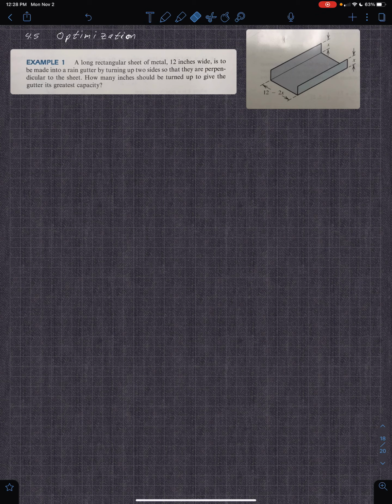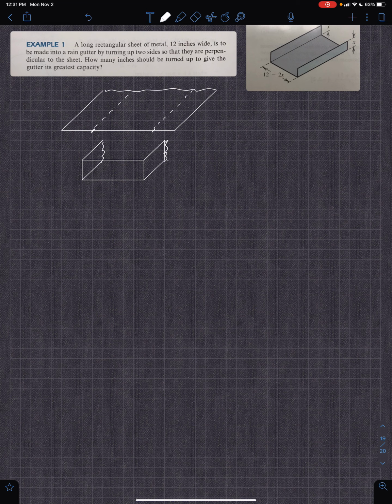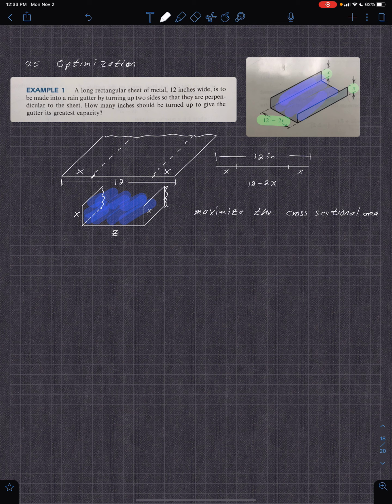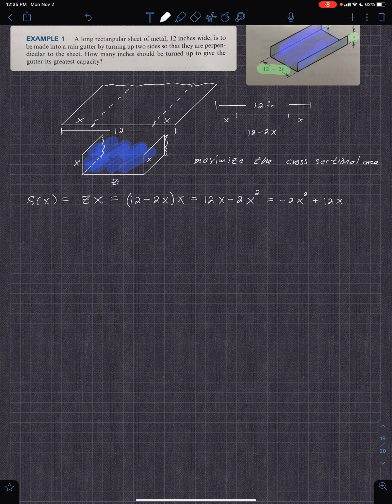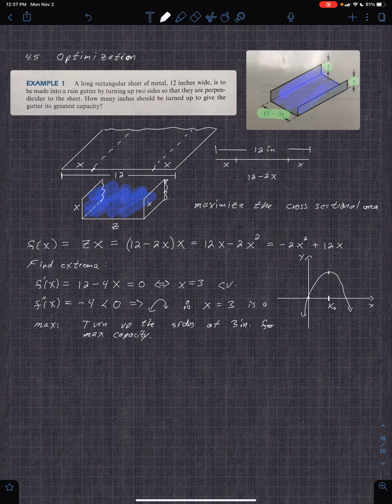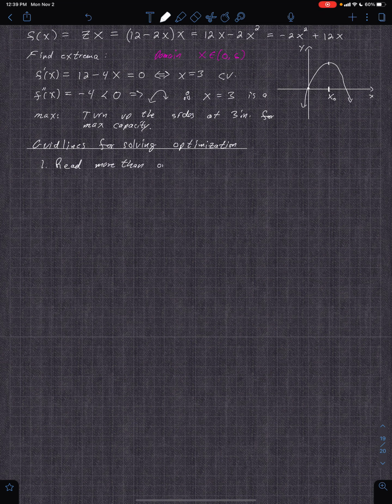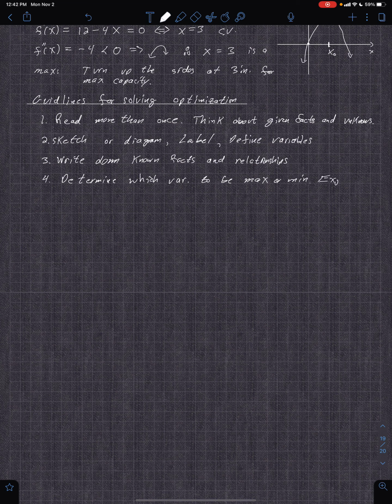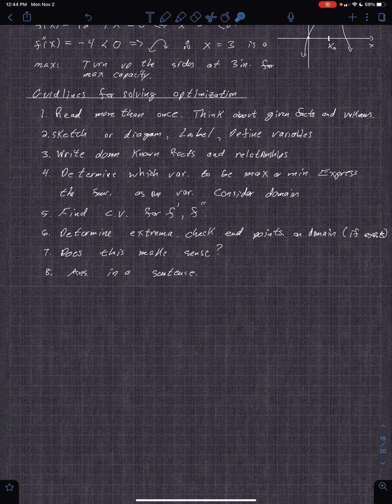Math 65A 4 5b Optimization